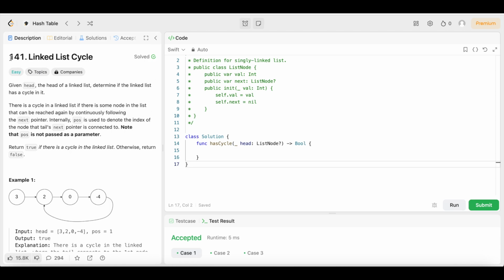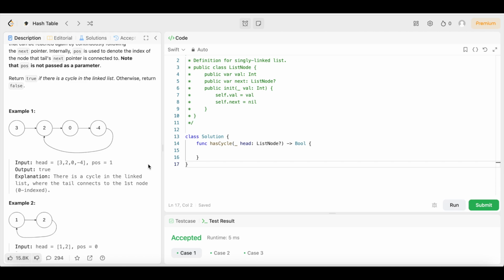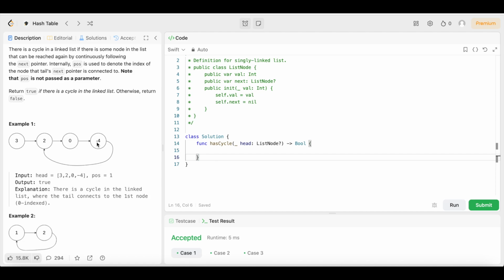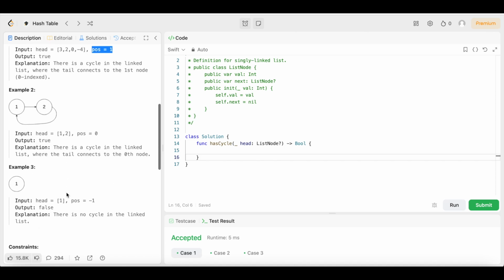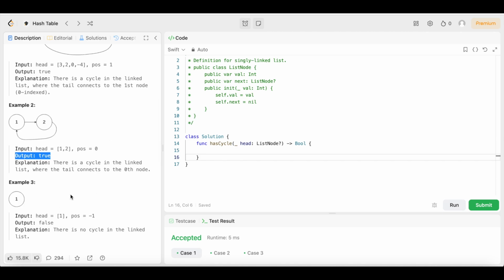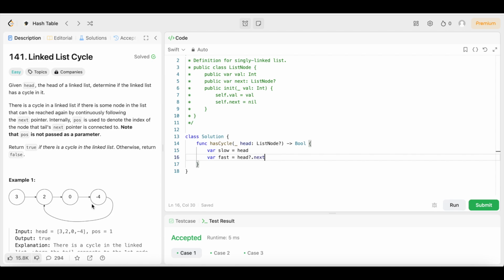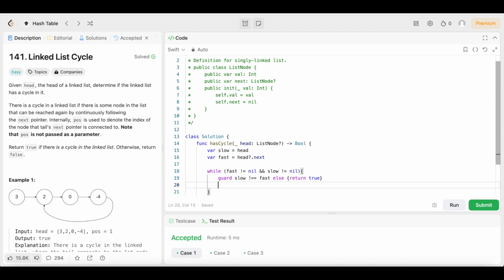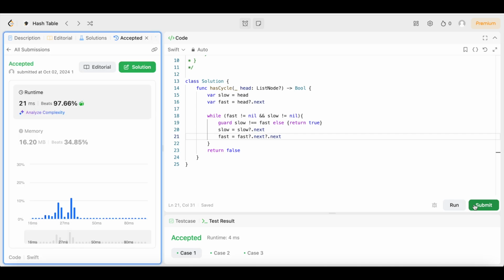Day 152: LeetCode Problem 141. Linked List Cycle - Swift